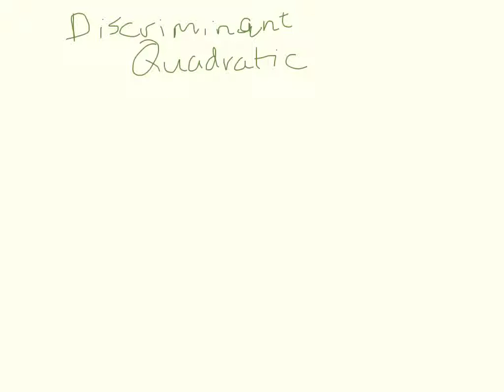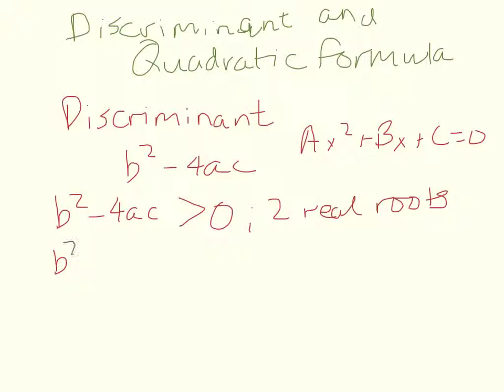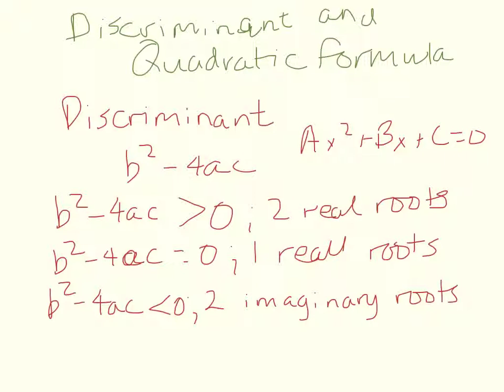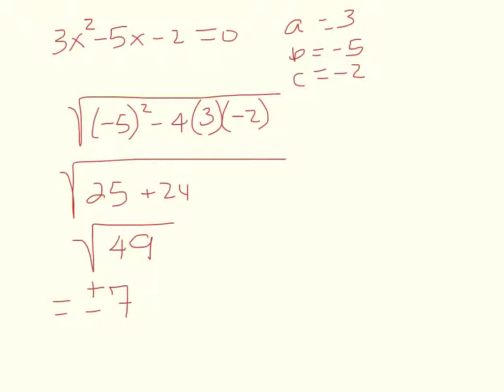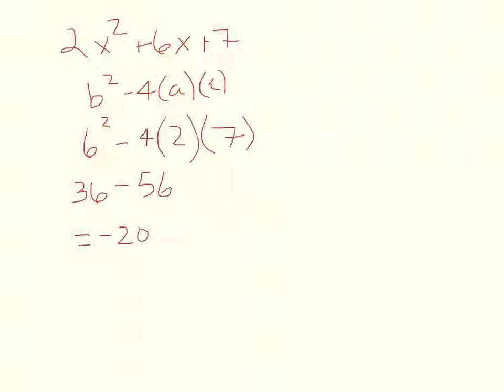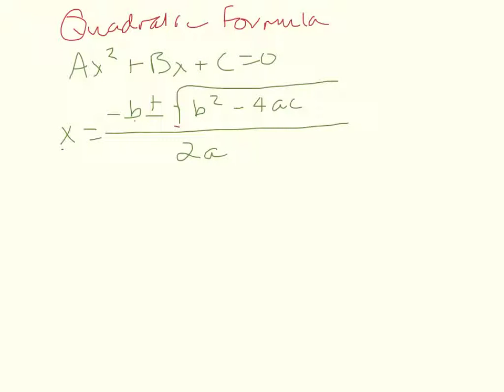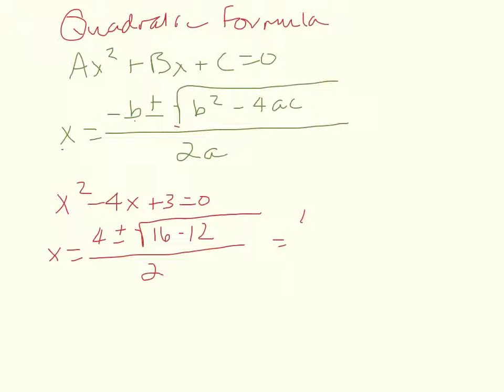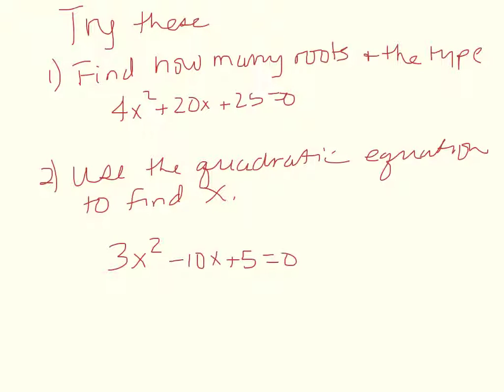Discriminant and quadratic formula